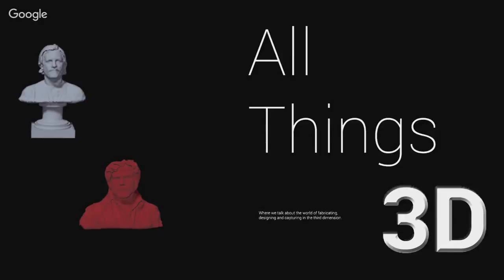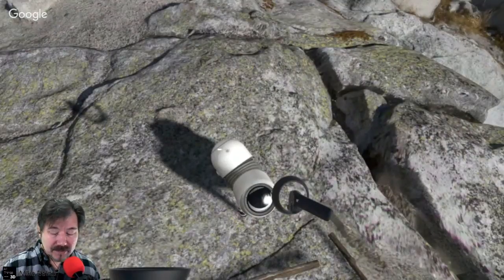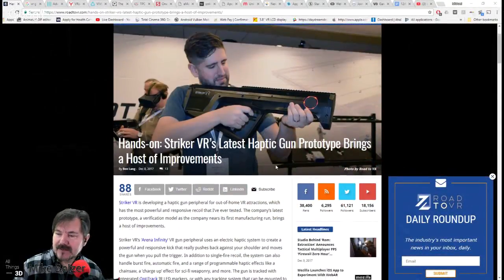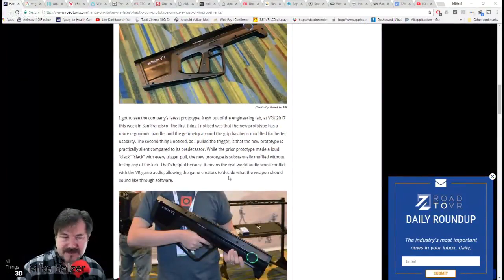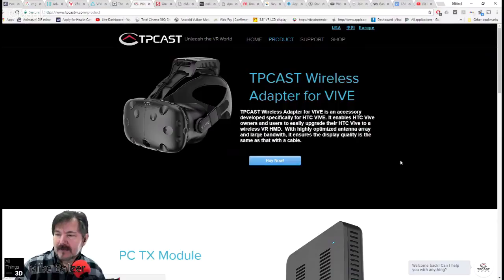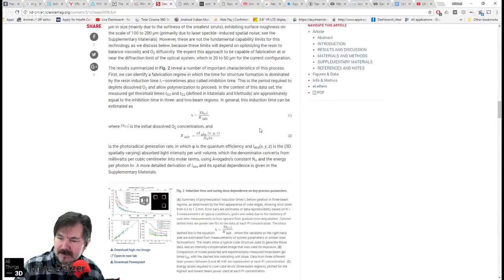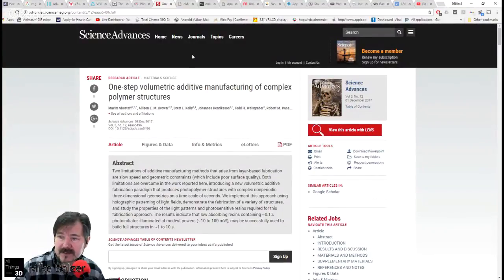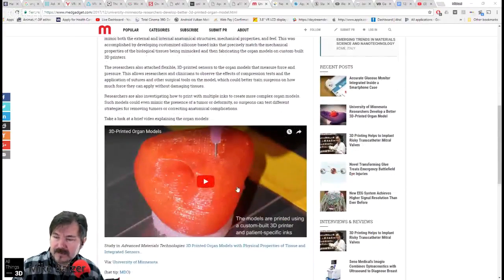3D in Review for 12/09/2017 "Will the killer VR app be the equivalent of a Tamagotchi?"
With my own experience with the cyber puppy from the opening scene in Valve’s “The Lab” where a Dotson tube shape mechanical creature comes to you to play fetch with a virtual stick which you can throw and then with its tractor beam, picks it up and returns it to you wagging its mechanical/cyber tail.  You immediately form a bond with the little guy.  Since it also follows you into the actual lab, he becomes your a little cyber “pet.”
Now this week ILMxLAB brings out their annual VR promotional app for the Star Wars franchise, which to no one surprise, makes you a technician in, you guessed it and robot repair lab, and who do you have to repair, yep no other than BB-8. The great thing is it is a Steam app, and others have already converted it to the Rift, and don’t forget the newer MSXR headsets also play it.

3D Updates from the past:
Should we allow allow gun like peripherals to be created and used in VR? -
HTC announces pricing on the Vive Focus, and as I thought it is far too expensive (show video) -

3D Technology:
Imagine printing an entire object in the blink of an eye -
Are we close to a low cost 2000x2000 pixel OLED microdisplay that is under $3000? -

3D in Design, Architecture & Engineering:
On Monday Apollo landed on the moon in 1972 and was the last time humans have walked on the moon, relive it by viewing panos into your VR viewer -

3D in Medicine:
University of Minnesota researchers have come up with their own way of creating a printer that prints silicone -
3D printing a mask for an injured dog to help speed up recovery -

3D Scanner Darkly (3D scanning news):
My hope were validate, there is enough hooks in ARKit to allow facial motion capture data to be extracted and used elsewhere -
3D scanning service is no offering a full VR database of celebrities

VR Corner, in a Round Room (Interactive 3D):
Oculus brings ‘Dash’ to the Oculus Rift -
Star Wars brings tons of robots to the Steam (HTC/Vive/Oculus/MSXR) and gets you to work for free -

Updates & Upcoming Shows & Events:
VR Tech Closet for 12/12/2017
    - Brekel Face Tracking
    - Converting Brekel motion tracking to Unreal
    - Continuing saga of the Budget VR Backpack is finally a success